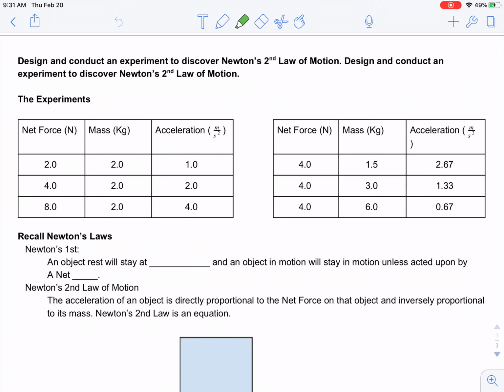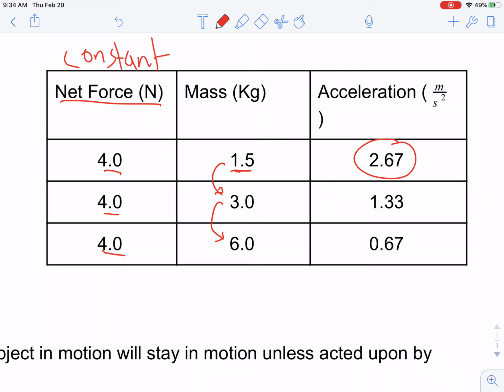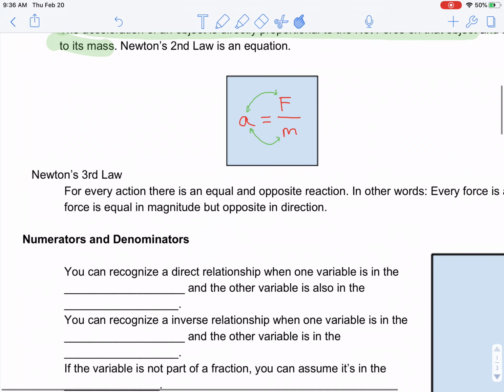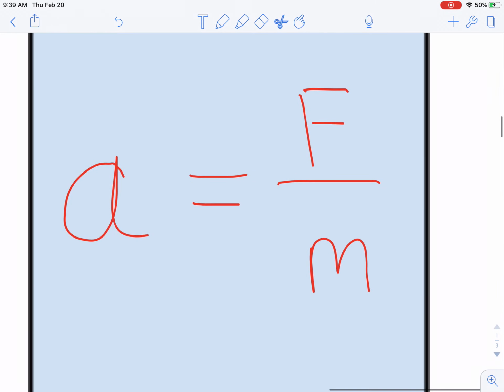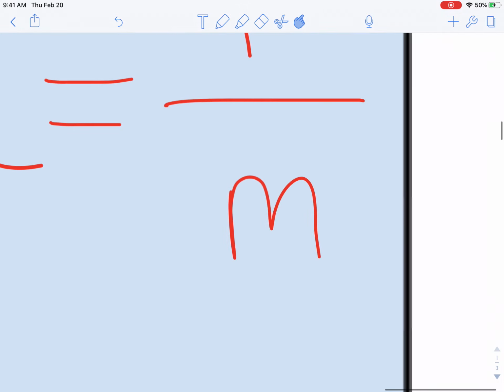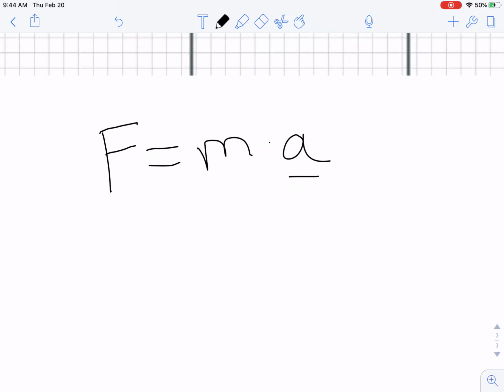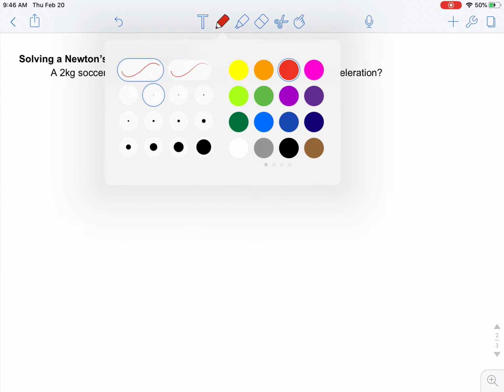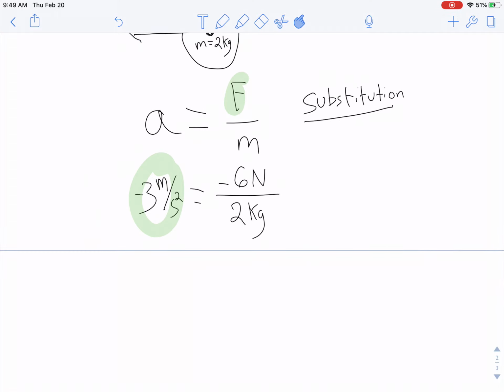LO 2-4 Newton’s 2nd Law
Develop an experiment to determine Newton’s 2nd Law